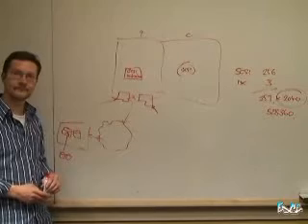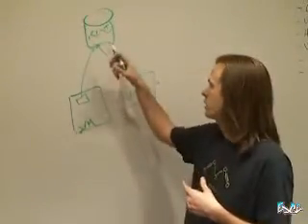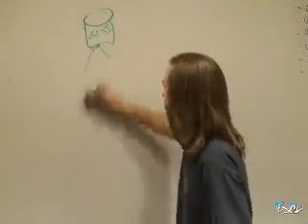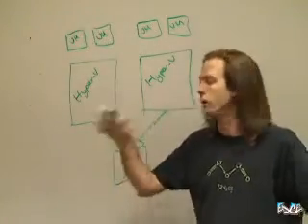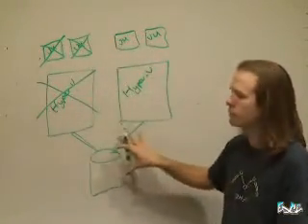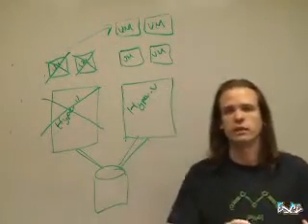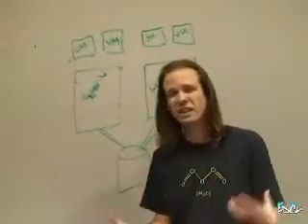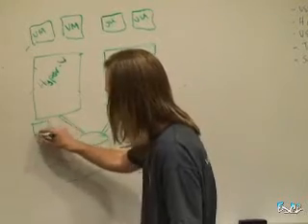Hyper-V Part 5 - High Availability 1/2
Program managers in the server virtualization team and give us the technical details on various components of Hyper-V.